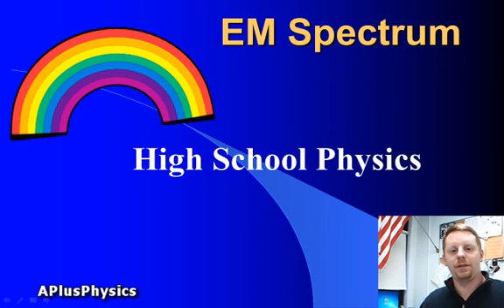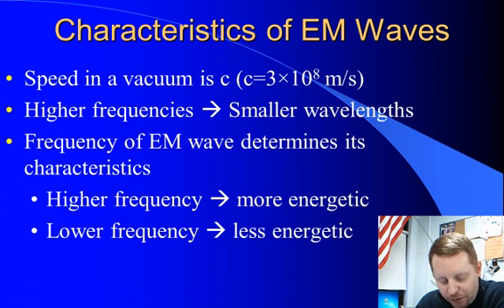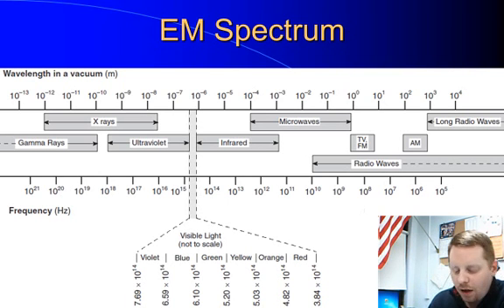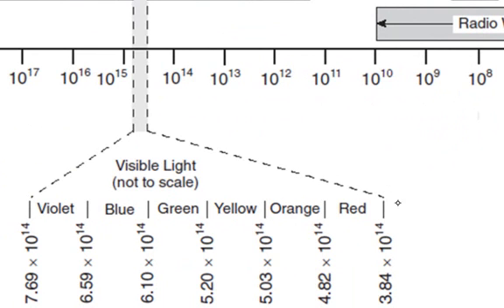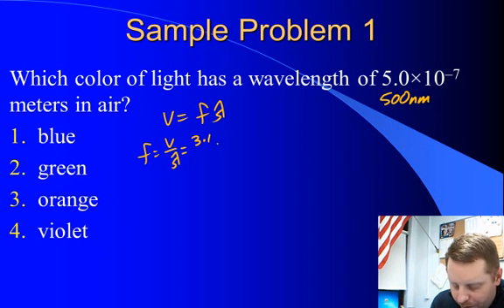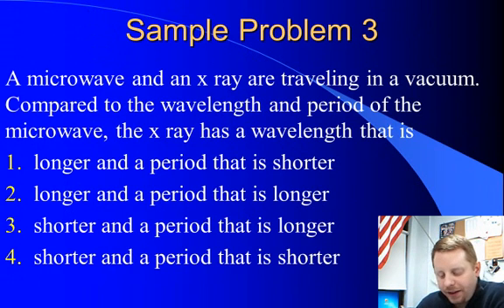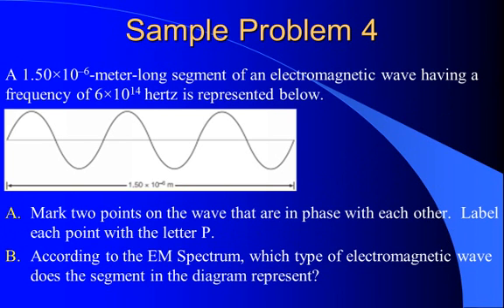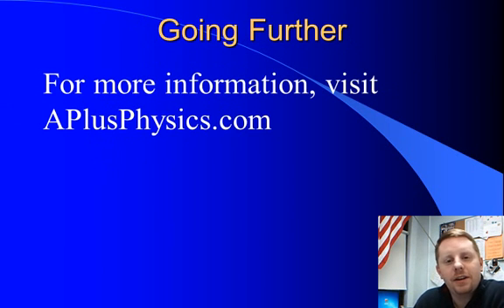High School Physics: Electromagnetic Spectrum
A brief introduction to the electromagnetic spectrum.